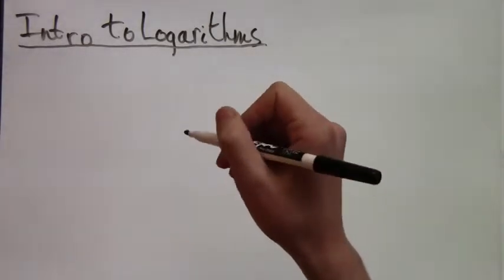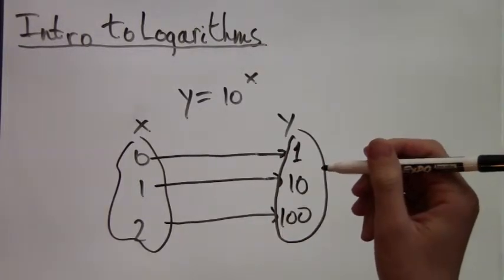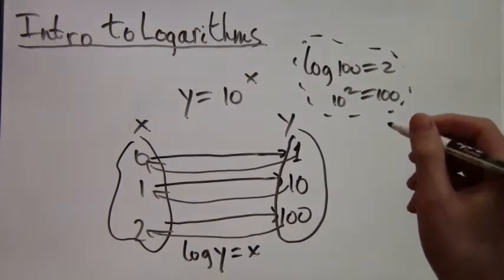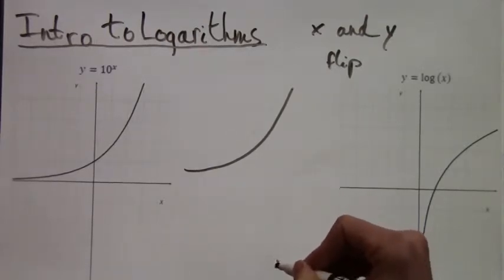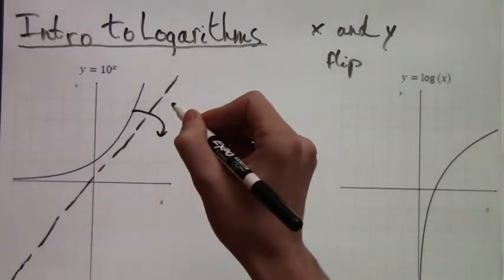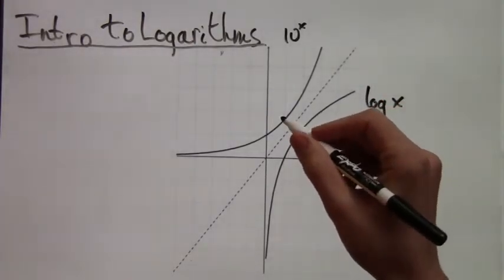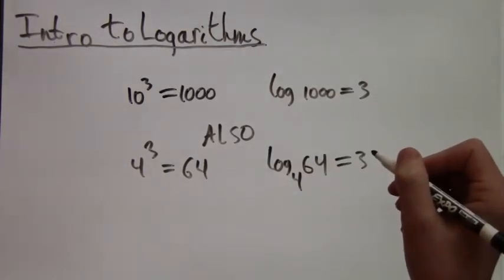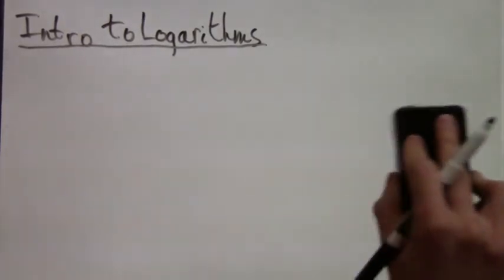Introduction to Logarithms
In this video lesson, I explain what the logarithm is and show where it comes from. Put simply, the logarithm is the inverse of the exponent. This means that, if you plug x into a logarithm base a, you get the number so that a to this power gives you x. It is the opposite of the exponent, which, given your base a, when you plug in x gives you a to the x. For more details and some helpful drawings, watch the video!